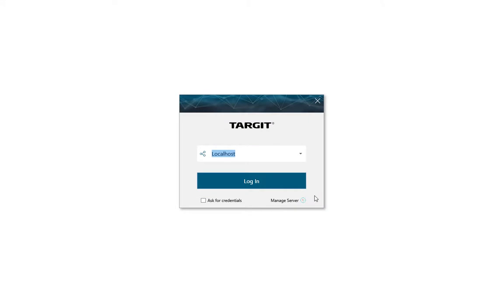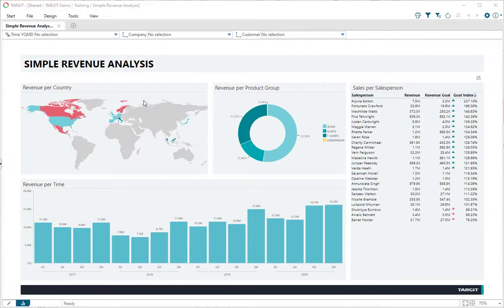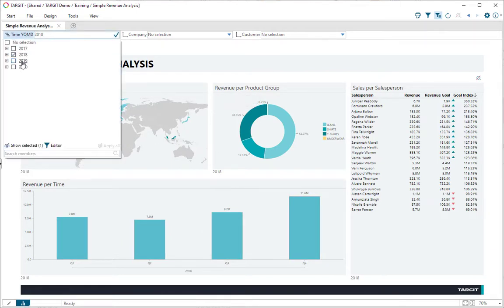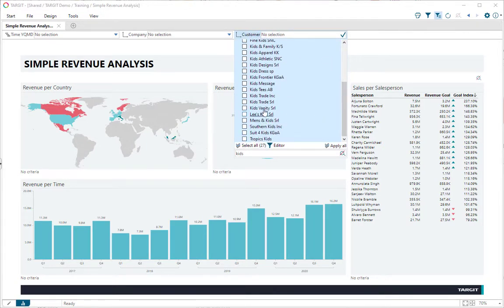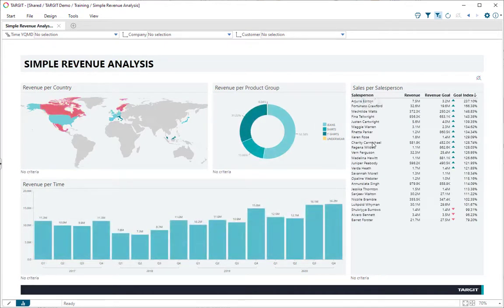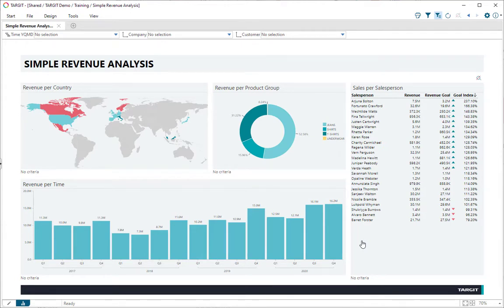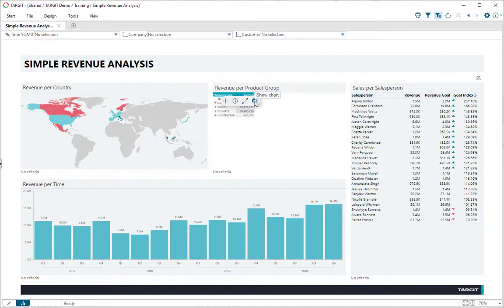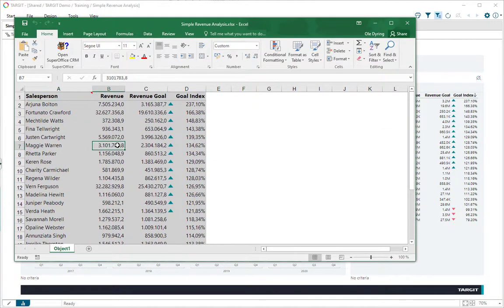TARGIT 2019 Quick Tutorial 1 - Opening the client for the first time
TARGIT 2019 Update 4. In this Quick Tutorial you will get a pretty good idea on how to work with the TARGIT client for opening and filtering data in one of your existing analyses.